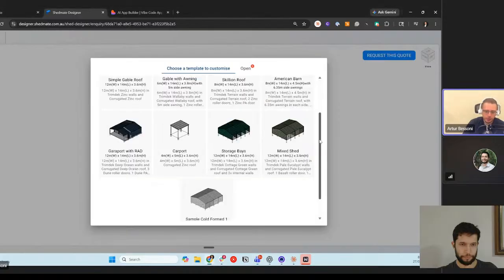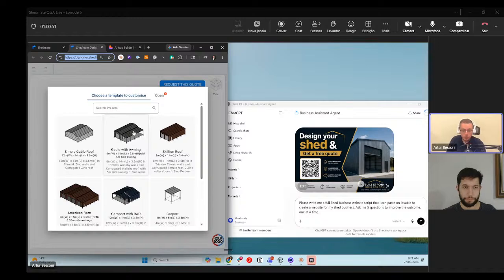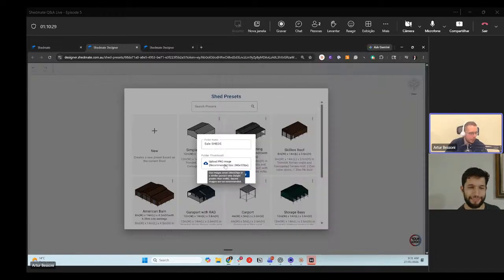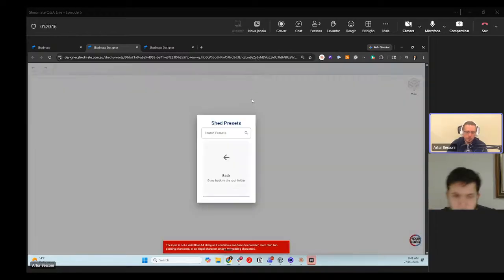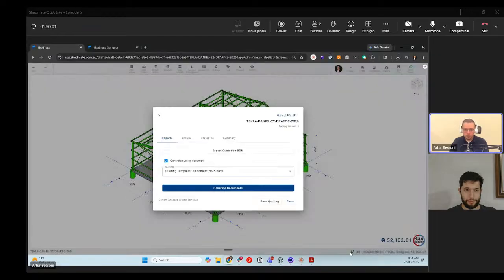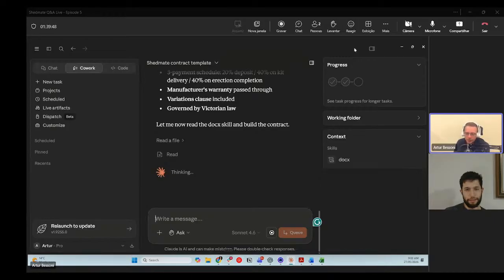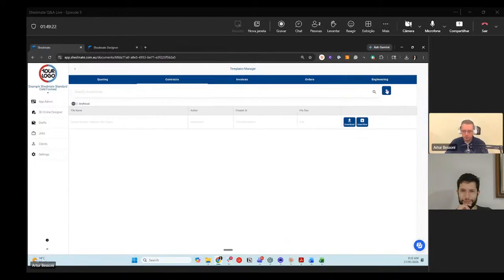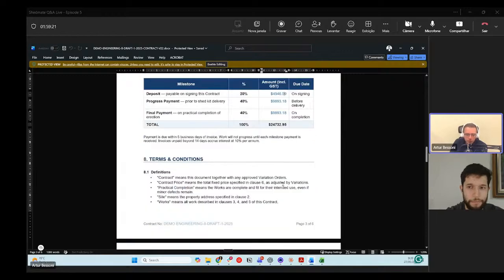Shedmate Q&A Live EP05- Using AI to configure Shedmate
Most shed business owners start Shedmate and immediately try to configure every price, every frame type, every variable. That's the wrong move. Before any of that, you can already be collecting qualified leads on day 01, and this live session shows you exactly how.

Artur walks through a real Shedmate onboarding session, live on screen, using AI tools to compress weeks of setup into a single afternoon.

→ How to embed the Shedmate 3D online designer on any website — or use the link directly without a website at all (0:00)
→ Creating a QR code for your business card, office, or vehicle signage that leads straight to your 3D designer — free, in under 2 minutes (14:00)
→ Building a complete shed business website from scratch using AI (Lovable) — live, with the Shedmate CTA already wired in (22:00)
→ Organising your shed presets with folder categories and images so customers (and your sales team) start every quote the right way (30:00)
→ Site plans: how a task that was taking one company 40 minutes by hand gets done in seconds inside Shedmate (45:00)
→ Using AI (Claude/Cowork) to draft a full building contract template from your existing quote template — with 40,000+ Shedmate variables available (60:00)
→ Testing the AI-generated contract live inside Shedmate, catching hallucinations, and fixing them (75:00)

The engine you build here works for you after you set it once. That's the whole point.

⏱️ Timestamps
0:00 - Intro & what we're covering today
2:12 - Why you don't need pricing set up to start getting leads
5:33 - How to add Shedmate's 3D designer to your website
7:22 - Real example: how We Do Sheds does it
8:41 - No website yet? Send the link directly to customers
9:31 - Creating a QR code for business cards and signage (free)
11:19 - Using ChatGPT to design a business card with your QR code
17:47 - Building a shed business website from scratch with AI
24:44 - Organising your 3D designer with shed preset folders and images
35:39 - Customising shed presets to match your business
40:51 - Site plans: from 40 minutes by hand to seconds in Shedmate
44:27 - Quote & contract templates overview
47:24 - The cheat sheet: 40,000+ variables you can use in any document
49:37 - Using AI (Claude) to build a contract template from scratch
53:03 - AI asks 5 questions to build your contract
1:00:12 - Reviewing the AI-generated contract
1:07:49 - Setting permissions and uploading the contract to Shedmate
1:13:29 - It works — contract generating with correct payment schedule
1:14:38 - Wrap up & key takeaways